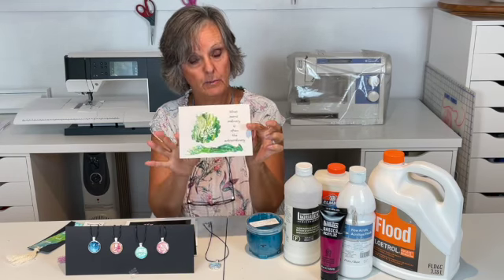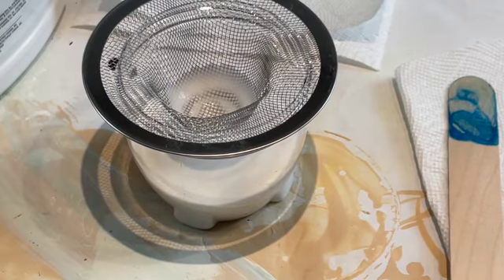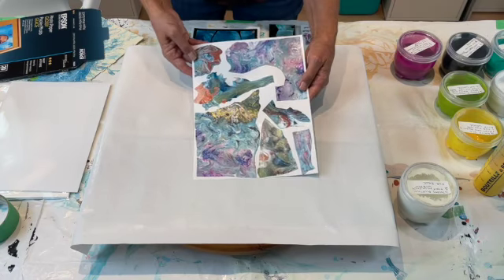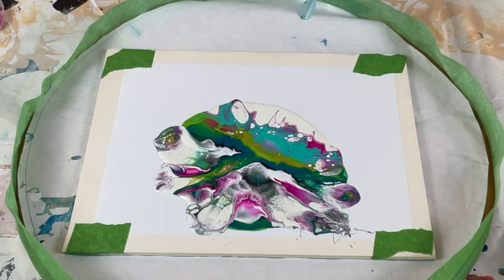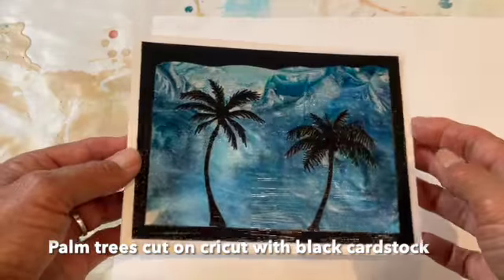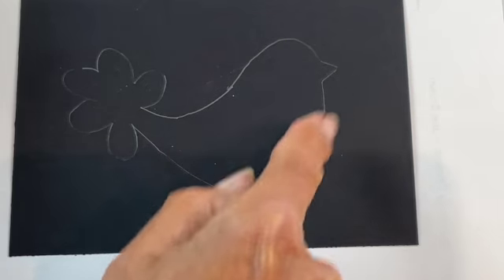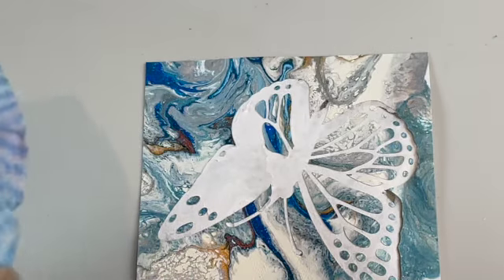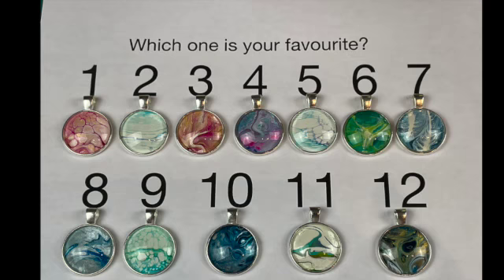How to Create Acrylic Skins and Exciting Ideas for Using Them | DIY Paint pour skins | Crafty Patti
== Title: How to Create Acrylic Skins and Exciting Ideas for Using Them | DIY Paint Pour Skins | Crafty Patti ==

Description: Welcome to Crafty Patti’s creative world! 🌈 In this video, we break down the exciting process of creating acrylic skins from start to finish, along with some fun and creative ideas to use them in your DIY projects! This tutorial is divided into 4 easy-to-follow parts, so you can choose what interests you most or watch the whole video for an in-depth crafting experience.

🔹 Part 1 – Paints and Different Mediums 🖌️
🔹 Part 2 – How to Mix the Paints 🎨
🔹 Part 3 – How to Make Acrylic Skins 💧
🔹 Part 4 – Creative Ideas for Using Acrylic Skins 🌟

Throughout the video, I’ll be sharing tons of tips and tricks to make sure your acrylic skins turn out beautifully. Whether you're a beginner or an experienced crafter, there’s something for everyone! 🙌

AMAZON PAID LINKS:

Paint Spinner:

Epson Photo Paper Glossy:

Butane Torch:

Small Talk Stickers:

Blank Cards with Envelopes:

Deco Art Thick Brush on Glaze:

JudiKins Diamond Glaze Adhesive:

Silver Pendant Trays and Glass Cabochons:

Necklace Cord for Pendants:

SUPPLY LIST:

Acrylic Paints Used:

Artist Loft Deep Magenta, Metallic Cobalt Blue, Aqua Green, White Flow Acrylic

Liquitex Cadmium Yellow, Light Olive Green

Pebeo Mars Black, Titanium White for Cell Activation

Mediums: Flood Floetrol, Elmers Glue-All, Liquitex, Minwax Polycrylic for cell activation

Other Supplies: Freezer Paper, Silicone Mats, Spin Table, Canvas Frame, Glossy Photo Paper Sheets, and more!

Time Stamps:

0:00 - Intro

1:26 - Part 1: Paints and Different Media

4:19 - Part 2: Mixing the Paints

6:53 - Part 3: How to Make Acrylic Skins

8:52 - Open Cup Technique

16:31 - Ideas for Using Acrylic Skins

16:39 - Butterfly Design

17:59 - Palm Tree Card

18:32 - Scalloped Circle Card and Leaf Insert

20:22 - Cricut Sunflower Stencil

21:28 - Mosaic Bird Design

25:04 - Bookmarks

25:59 - Jewelry Pendants